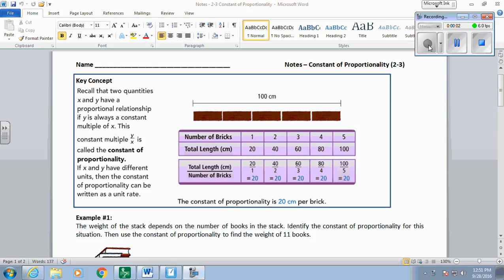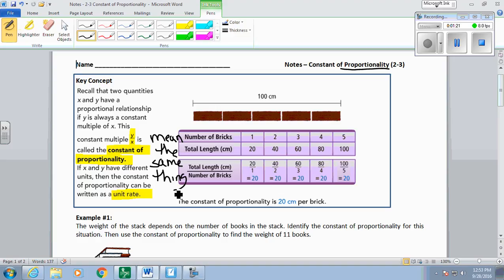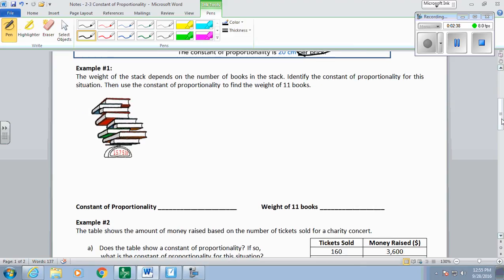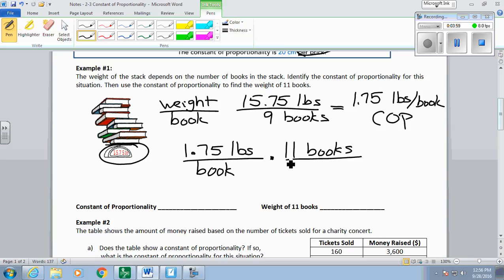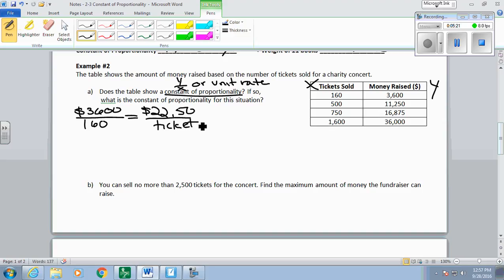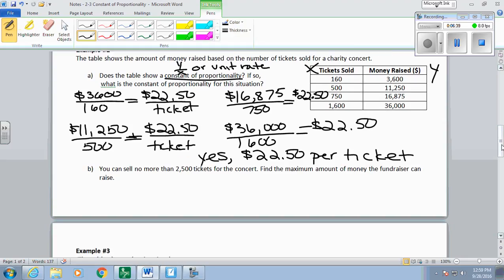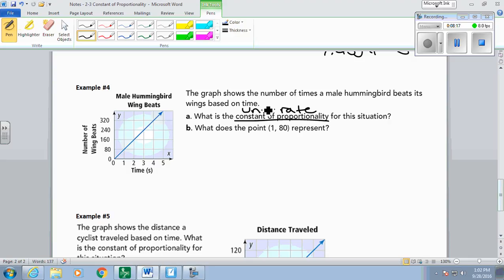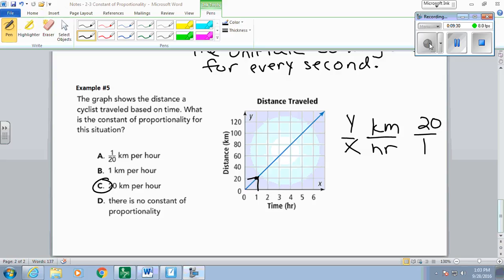Notes 2-3 Constant of Proportionality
Please watch the video and complete notes 2-3.